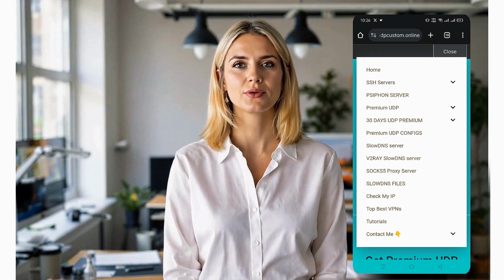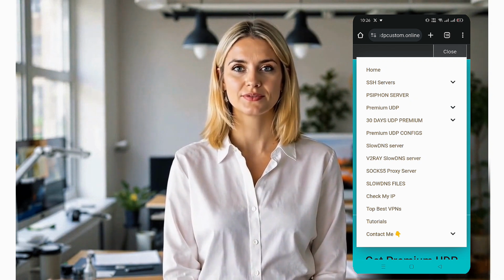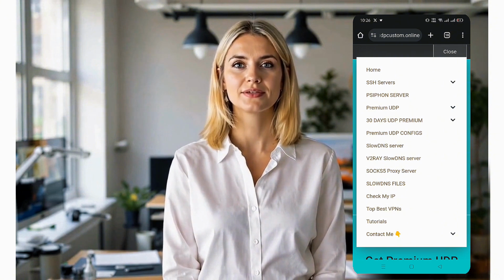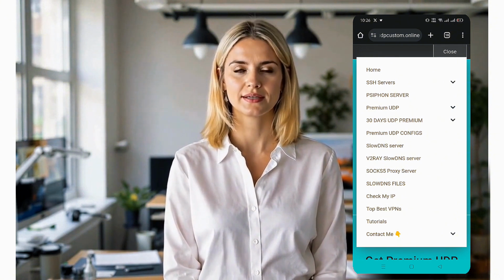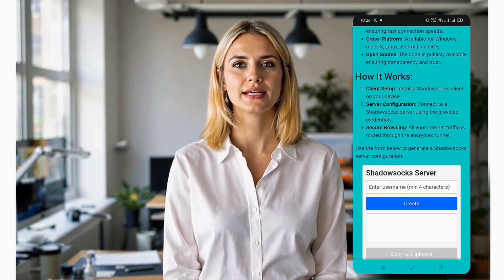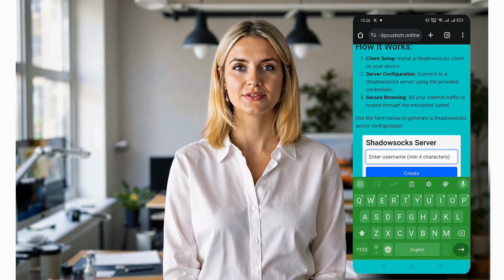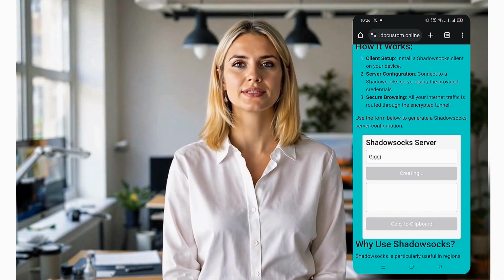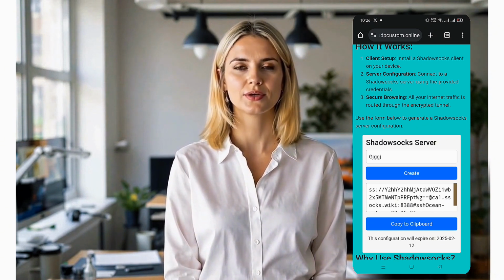Set Up Shadowsocks on Dark Tunnel VPN for Secure Browsing!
In this tutorial, I’ll show you how to create a Shadowsocks server and configure it with Dark Tunnel VPN for a fast, secure, and private internet connection. Whether you're new to VPNs or looking for an advanced tunneling method, this step-by-step guide will make the process simple and easy.

✅ What You’ll Learn:

How to install Dark Tunnel VPN

How to create a Shadowsocks server using UDP Custom

How to configure Shadowsocks on Dark Tunnel VPN

How to enable TLS & SNI settings for added security